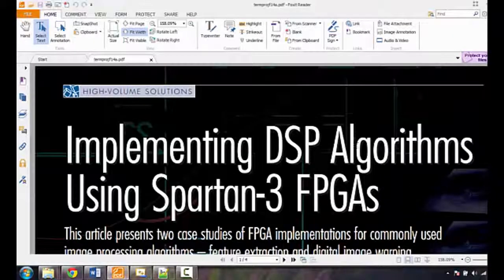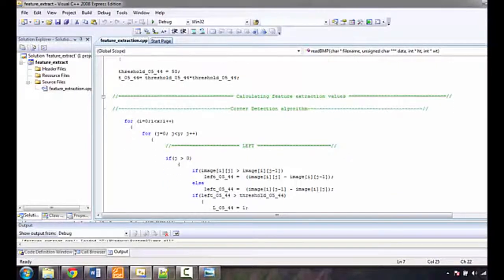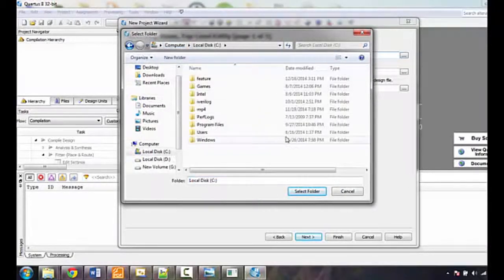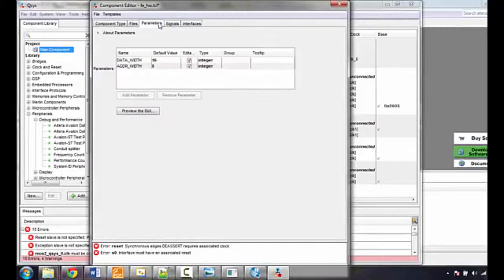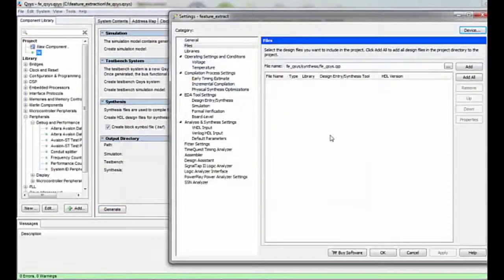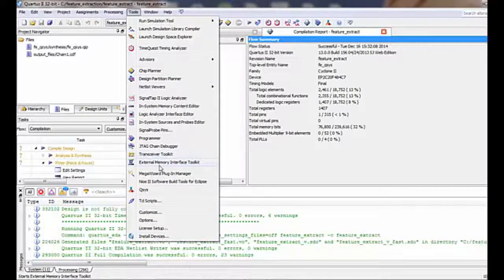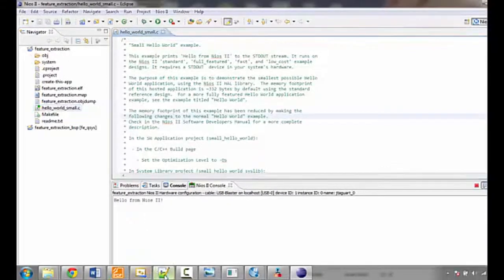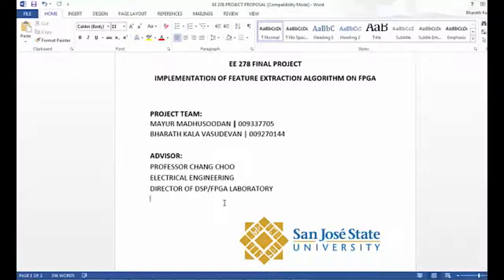EE278 - Feature Extraction Algorithm (Fall 2014)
This video shows the implementation of the feature extraction algorithm implemented via a hardware accelerator on the Altera DE1 board.